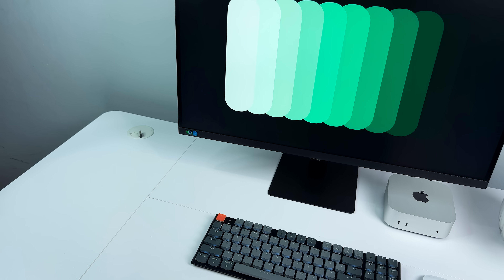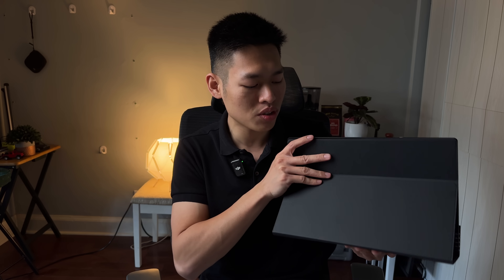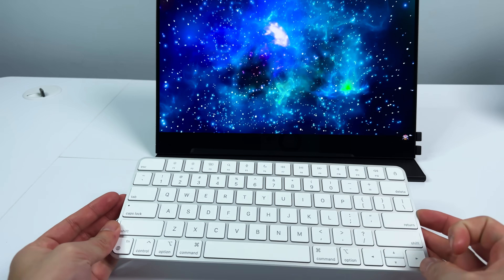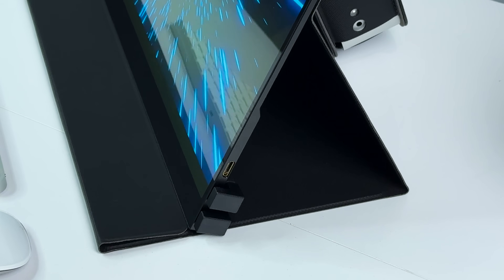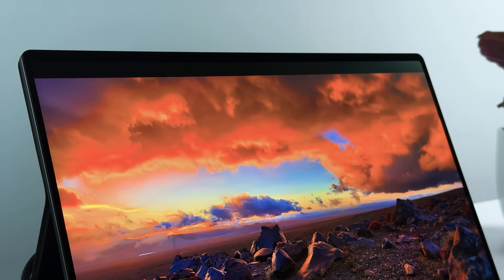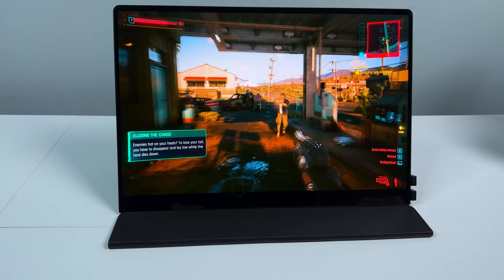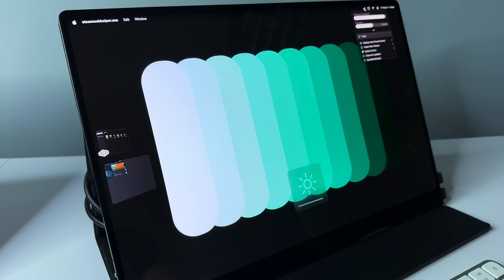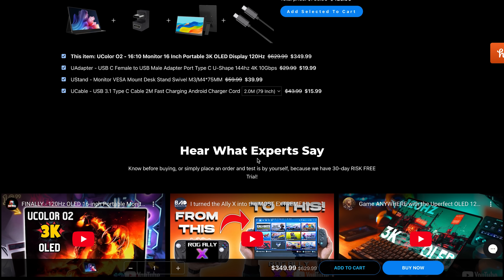Finally, Making my Mac Mini M4 Portable.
TommyDoan50 ($50 OFF for order amount above $300)
TommyDoan60 ($60 OFF for order amount above $400)

𝐌𝐲 𝐅𝐚𝐯𝐨𝐮𝐫𝐢𝐭𝐞 𝐌𝐚𝐜 𝐆𝐞𝐚𝐫𝐬:
My Daily Mac
SanDisk 4TB Extreme PRO
UPERFECT OLED Monitor
Apple Magic Mouse